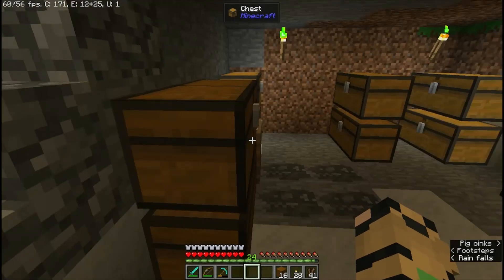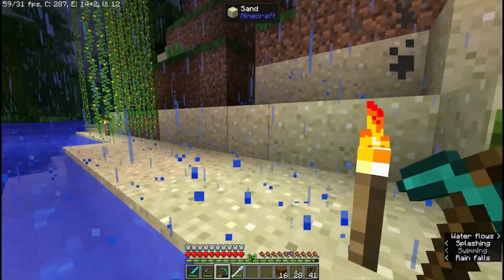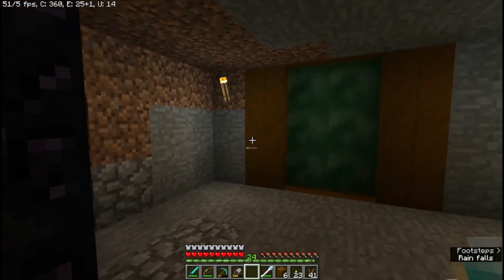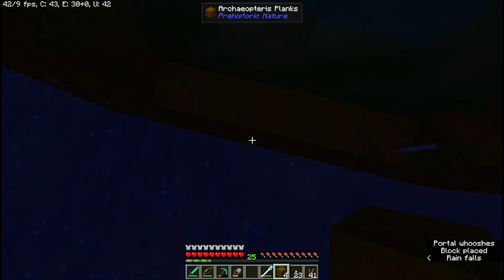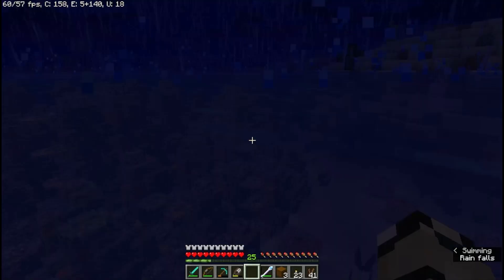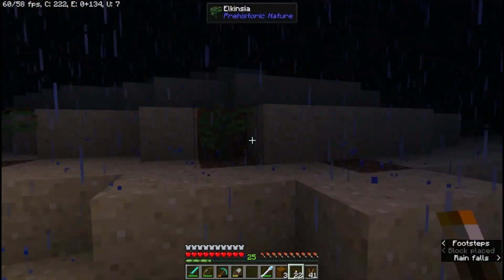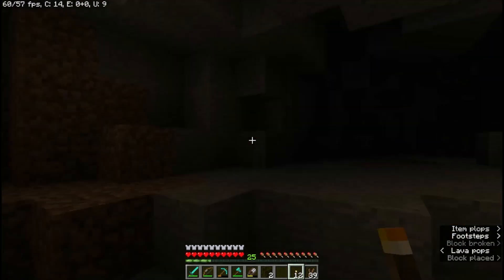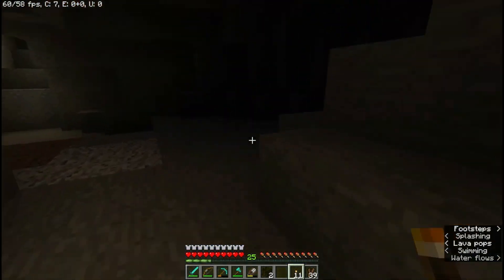Minecraft Tutorial Ep 69 Part 5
We go to the Devonian and discover something that shouldnt be